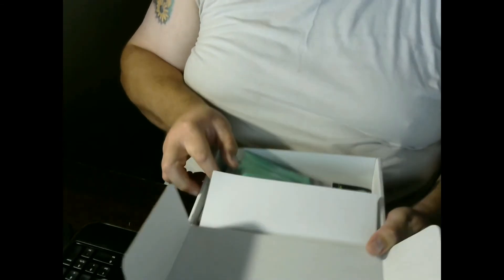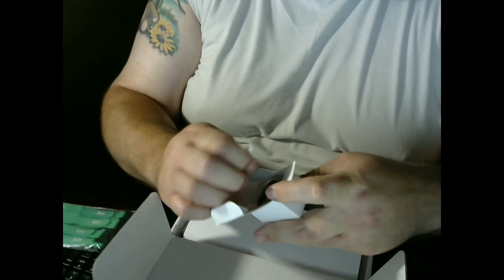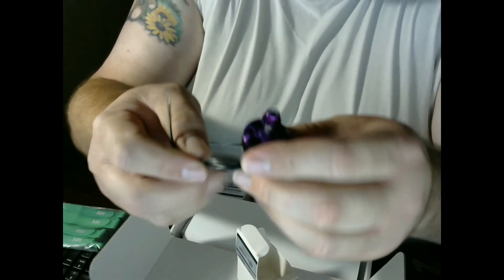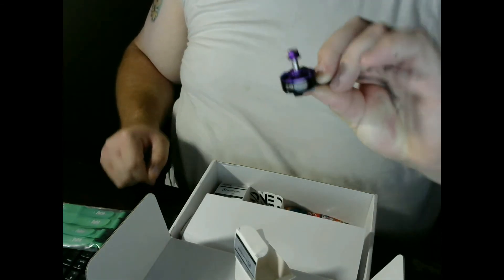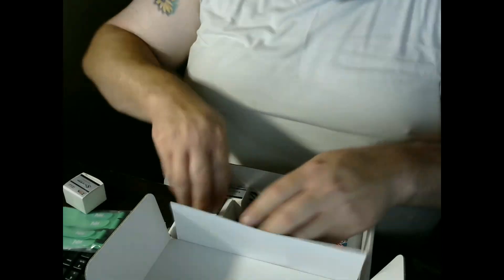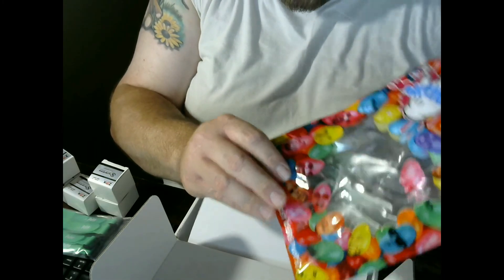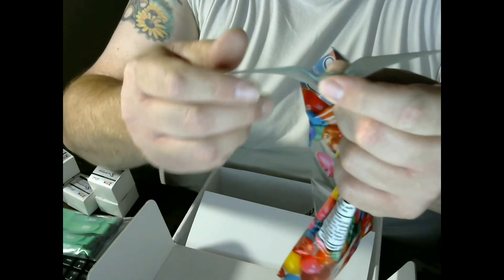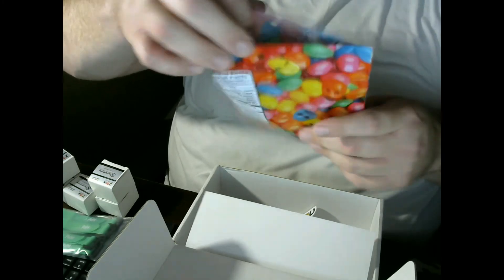July 2017 Drone Drop Box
Arrived July 21, 2017

5 x ZMX Fusion X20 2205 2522kv Motors [$58.50 Value]
1 x Pack (Qty 4) Racekraft 5038 2 Blade Props [$3.49 Value]
1 x Pack (Qty 10) RJX 8mm Silicon Motor Pads [$0.89 Value]
1 x Pack (Qty 4) Pulse 150mm?? Battery Strap [$1.49 Value]
Stickers
Letter explaining the "Split" concept

The "Split" was a 50/50 split on box differences.  Half of us received 2522kv motors, the other half 2300kv.  Cam states that this decision was to invoke more trading on the Drone Drop Facebook page.  Share your thoughts.